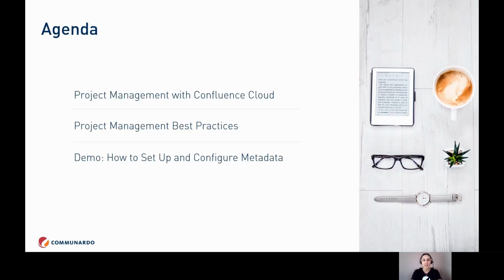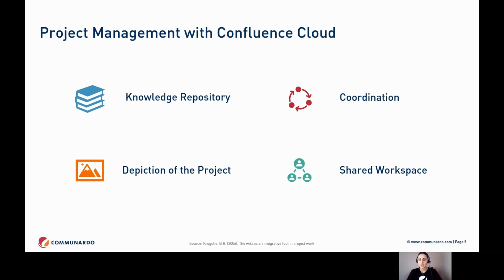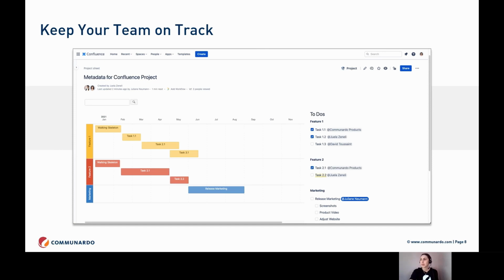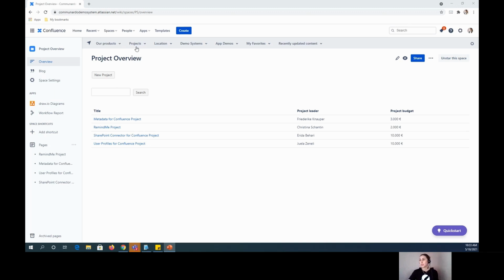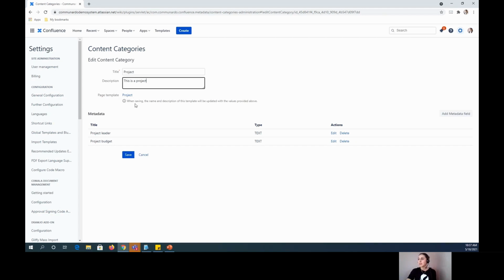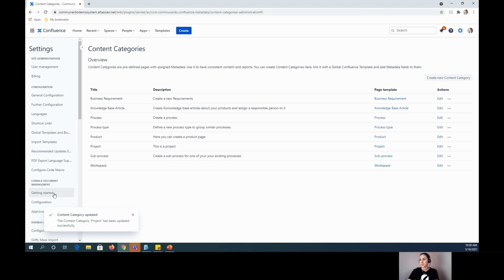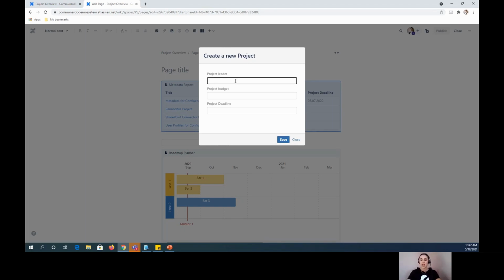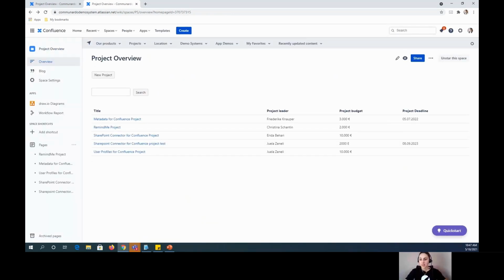Project Management and Reporting best practices for Confluence Cloud | 6th Meta-Inf Atlassian Day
👉 Managing projects requires excellent organizational skills and great accompanying tools. Confluence Cloud is easy to start with and will soon become your new best friend for project documentation.

👩 Presenter: Juela Zeneli - Communardo